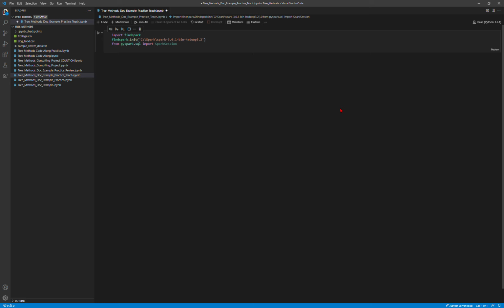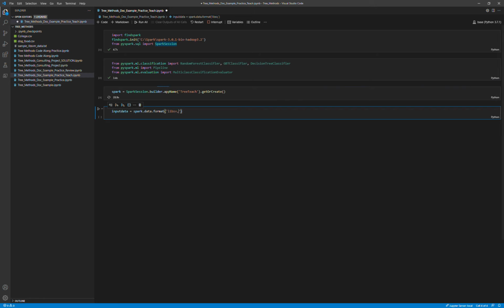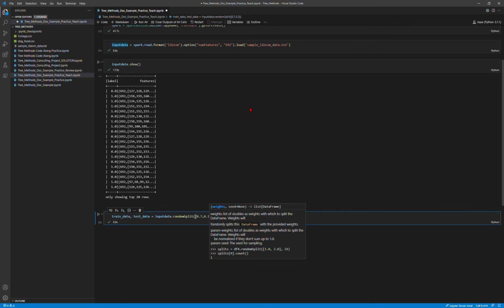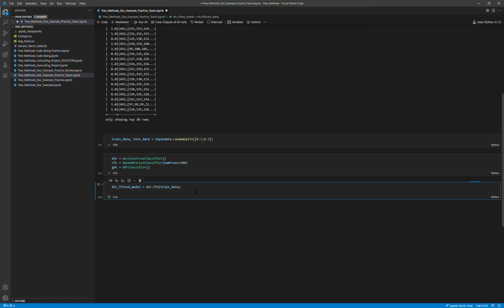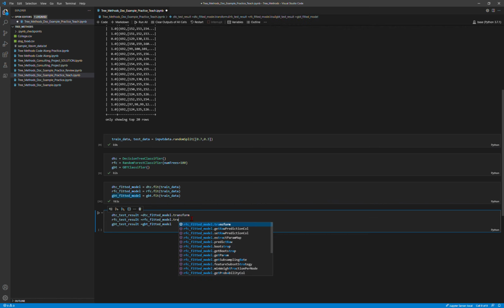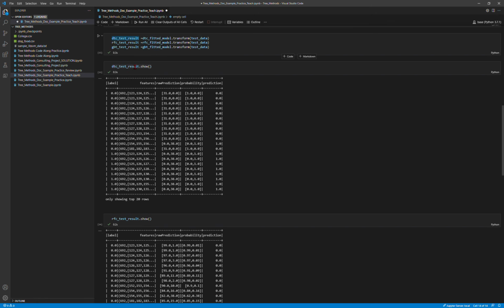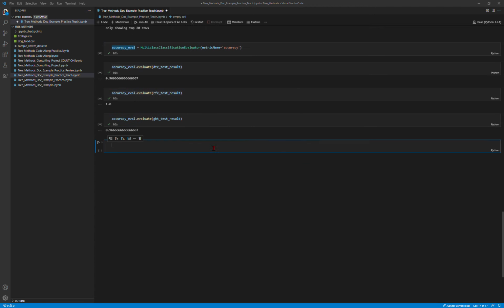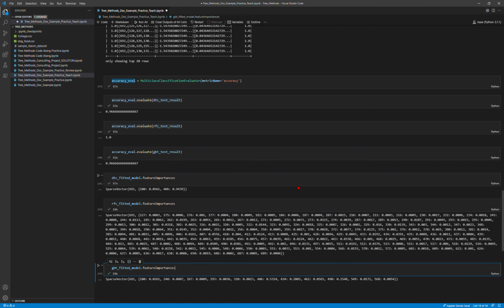Tree Methods Doc Example Practice Teach ipynb Tree Methods Visual Studio Code 2021 12 03 13 53 5